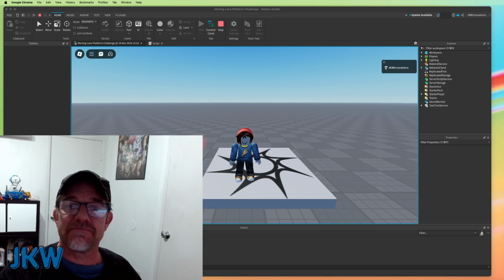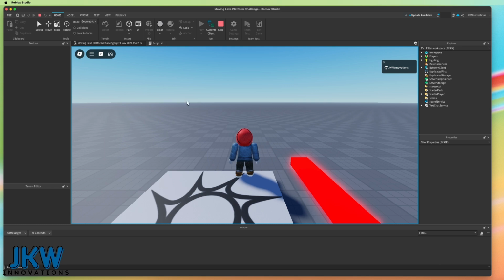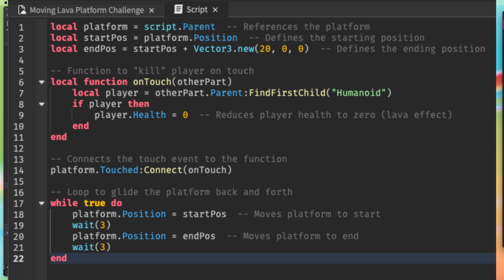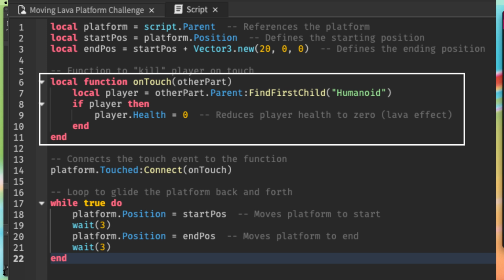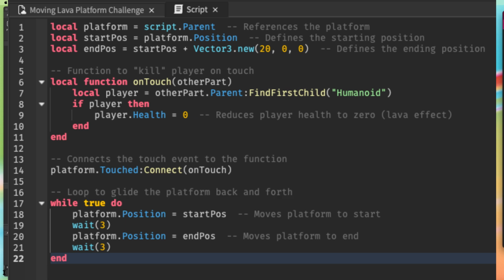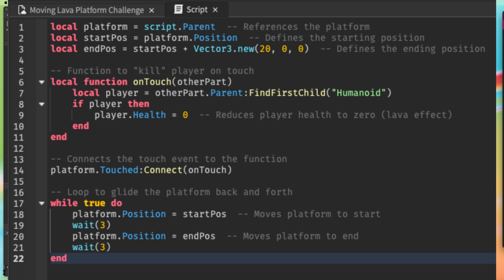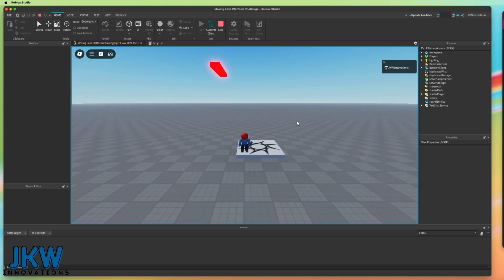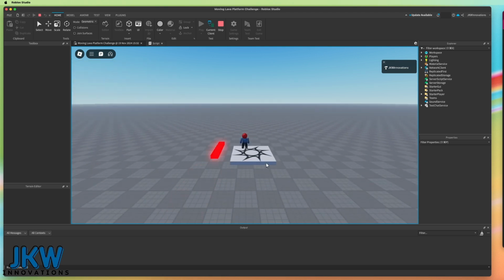How to Create a Disappearing/Reappearing Lava Platform in Roblox Studio | Beginner to Pro Challenge!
Are you ready to level up your Roblox game development skills? 🚀 In this video, we combine movement and collision mechanics to create an epic Disappearing/Reappearing Lava Platform for your obstacle course (obby) game! 🌋 This platform moves from one spot to another as if teleporting and knocks players out of the game if they touch it. Perfect for adding excitement and challenge to your creations!

You’ll learn:
✅ How to set up a moving disappearing/reappearing platform in Roblox Studio.
✅ Coding the "lava kill" effect to make it dangerous.
✅ Tips to customize and enhance your platform.

Whether you're a beginner or looking to push your skills further, this tutorial is a fun and interactive way to learn scripting, movement, collision, and loops in Roblox Studio.

👾 Watch until the end to see the platform in action and share your creations in the comments!